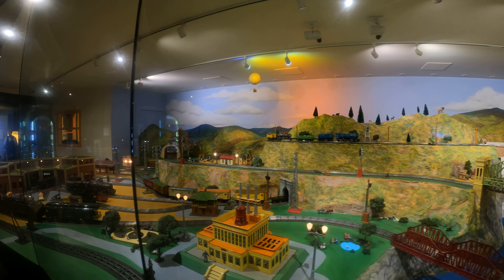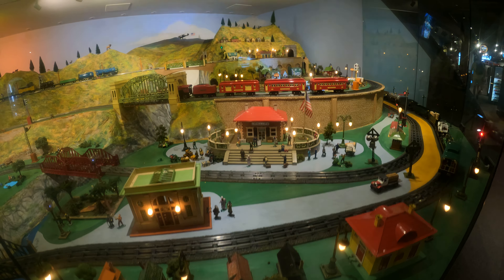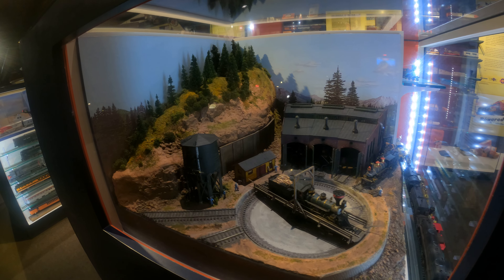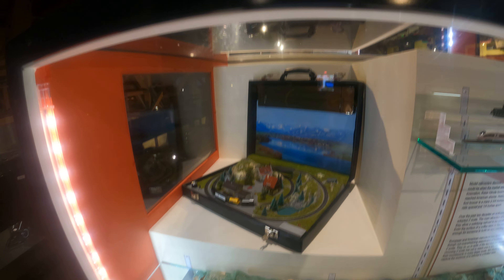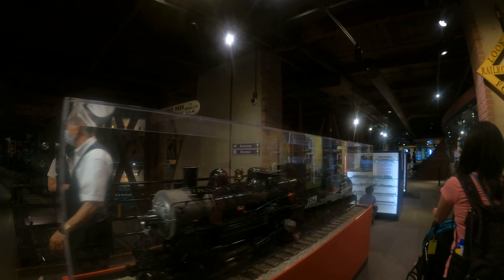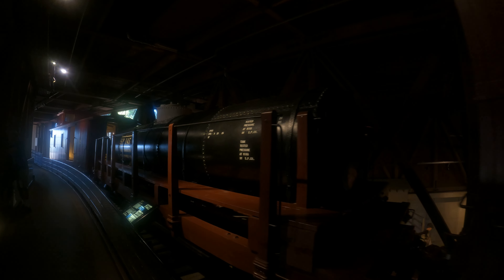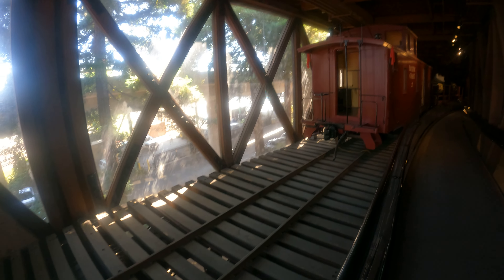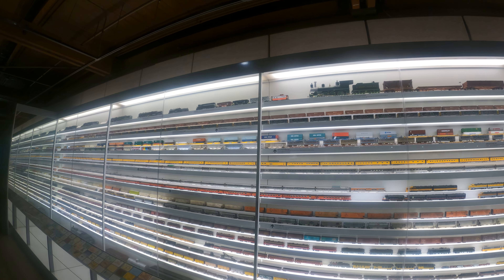California State Railroad Museum, video 12, part 2, 5k 30fps 2880p30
This is the California State Railroad Museum in Sacramento, California.